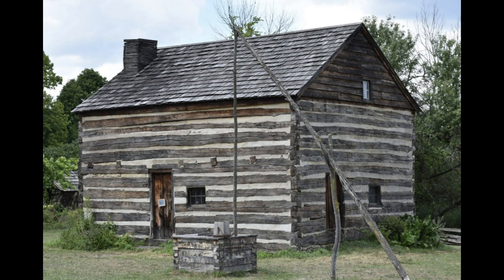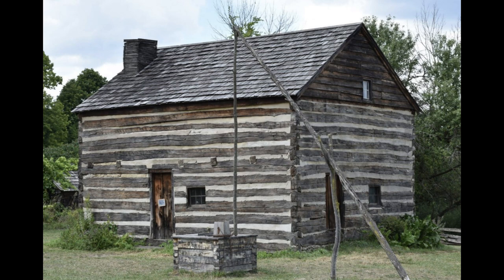Early Farmstead-Log Cabin, Log House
This video is part of the Genesee Country Village & Museum audio tour series. Click through all the videos in the playlist to learn about life in New York during the 19th century.

Transcript:
If someone asked you what kind of a house a settler or pioneer was likely to live in, you might say a log cabin. And you would be right. But here’s something to ask yourself: was there any difference between a log cabin and a log house?

Yes, there certainly was. A log cabin was usually small, and built very quickly out of whole, round logs. Rather than sitting on a foundation, it was built directly on the ground. The cabin’s corners were held together with simple scooped-out notches. The roof was usually very simple, often nothing more than boards held down by poles.

A log house on the other hand, was generally built on a foundation. Its walls were made of squared off logs, held together by tight-fitting corner notches. And, since a log house was meant to last, it was often larger, and had a proper shingled roof.

With these differences in mind, take a close look at the two log dwellings here at Genesee Country Village — the Hetchler House on the Pioneer Farm, and the Kieffer House — and ask yourself whether they are really log cabins or not.